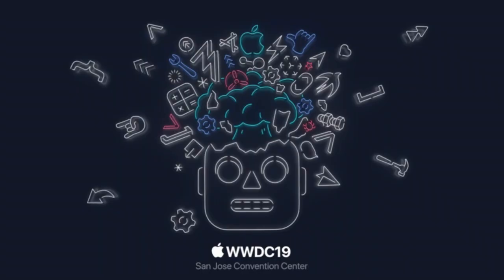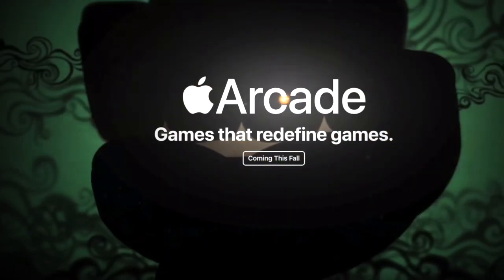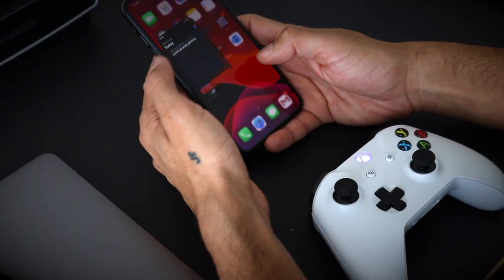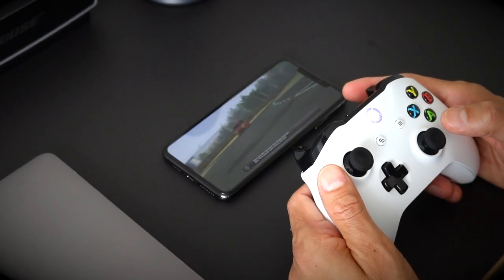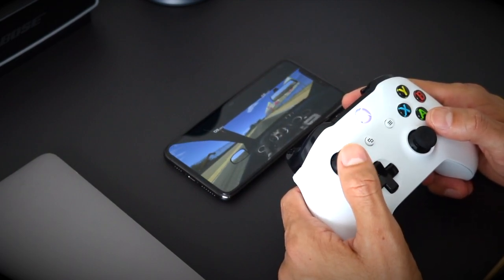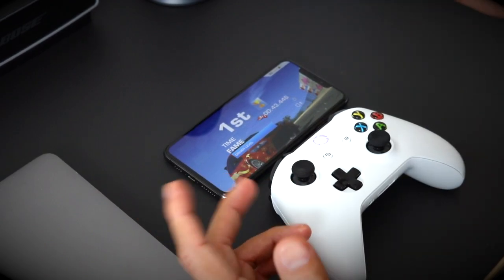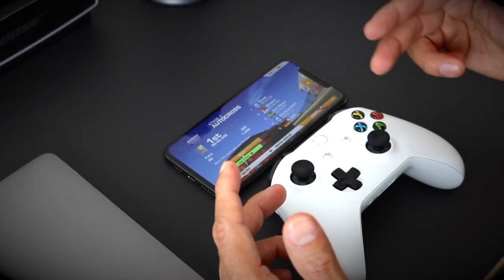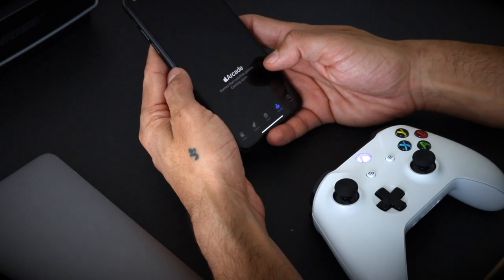iOS13 - How to Play iOS Games with PS4 or Xbox Controller!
How to Play iOS Games Using  Xbox One (PS4 Controller) on iPad/iPhone in iOS 13 - No Jailbreak!

In this video, we discuss a new feature built into iOS 13 that allows you to use your Xbox or your PS4 controller to play iOS games. This works for both iPad and iPhone, and works in games like Fortnite and Real Racing 3.

This video will show you how to connect the Xbox controller to your iPhone or iPad (easily) and play games like Real Racing 3!

What do you guys think of the ability to play iOS games using an Xbox controller? I think it's pretty awesome and makes me want to game more on my iOS device!